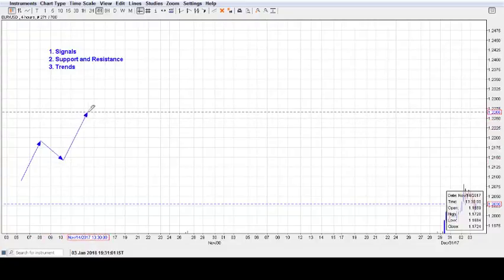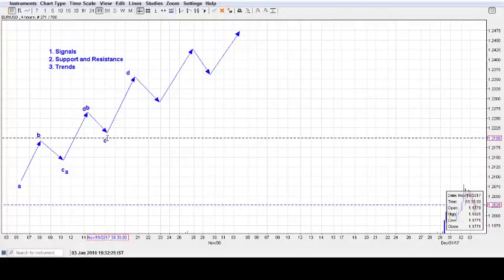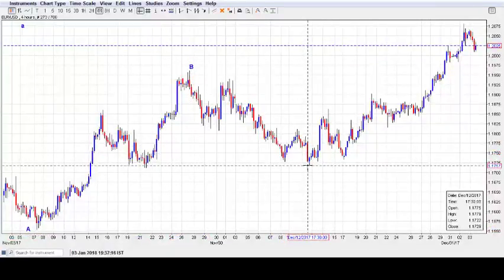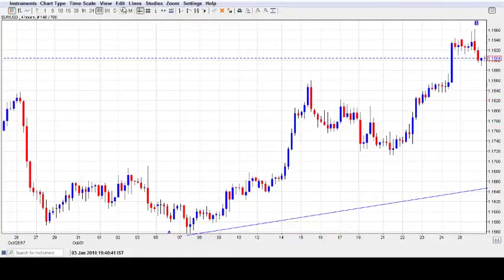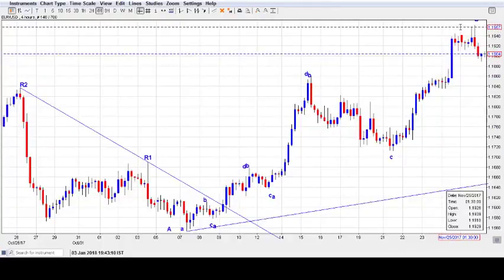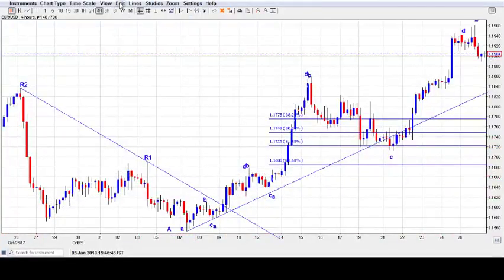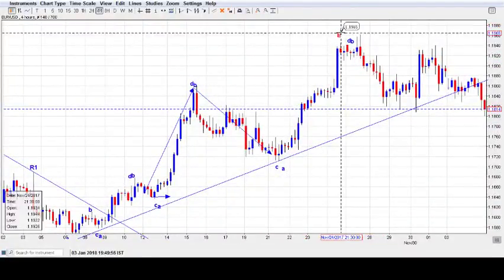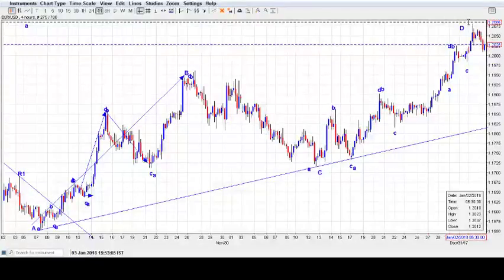Educational Session - Basic Trends Part 2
Live Stream at 0830 AM IST/1000 PM EST (Nifty and USDINR),
UK Live Session at 0230 AM EST and
New York Live Session at 0800 AM EST
Educational Session at 0900 AM EST